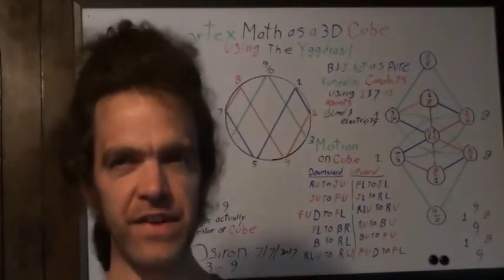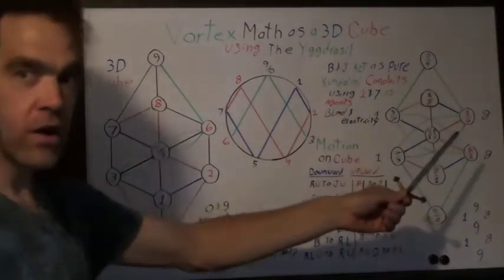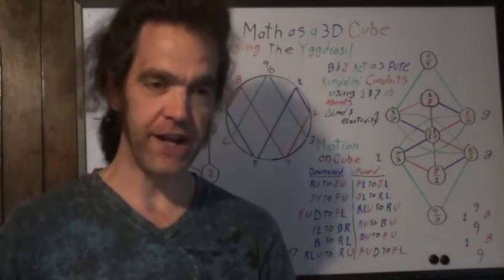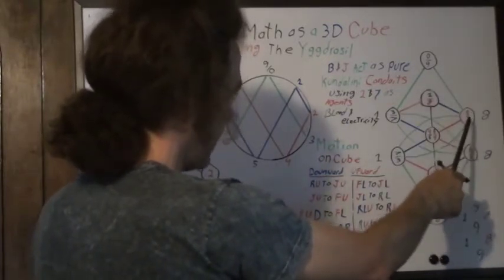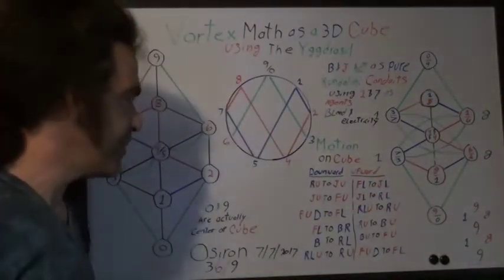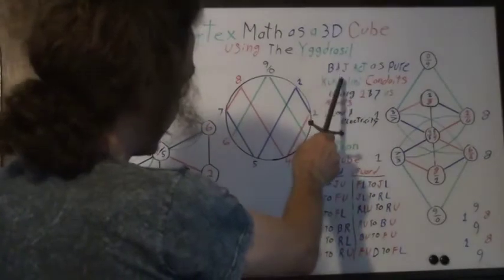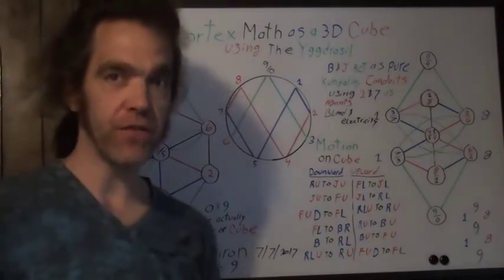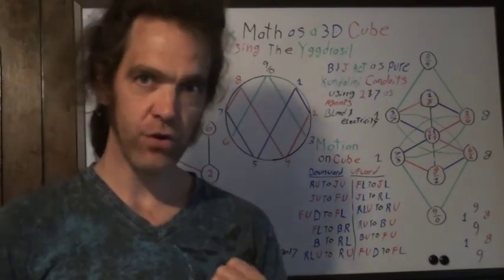Vortex Math The Yggdrasil And The 3D Cube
This could very well be the missing link to the Vortex Math concepts, using Russalian Science as a model (Walter Russell's Cube Sphere model). This takes the Vortex Math Wheel into 3 dimensions and does so using dual circuits.